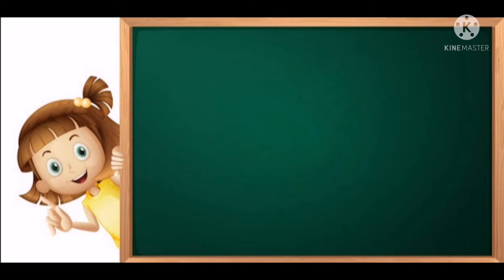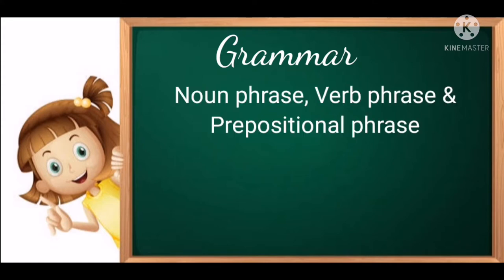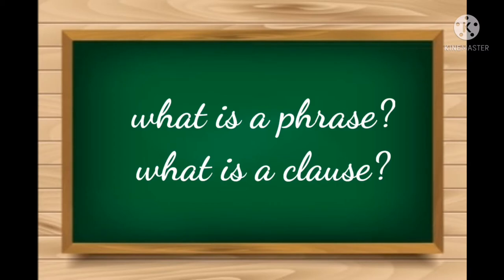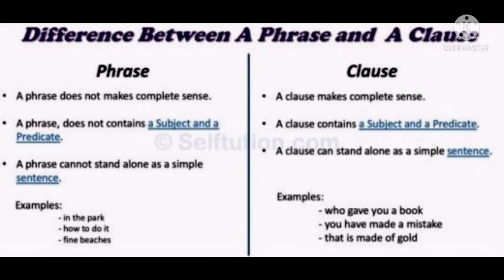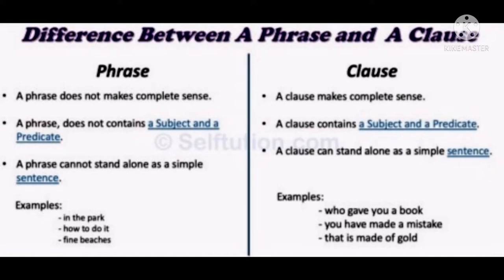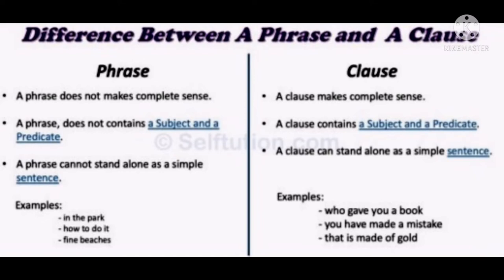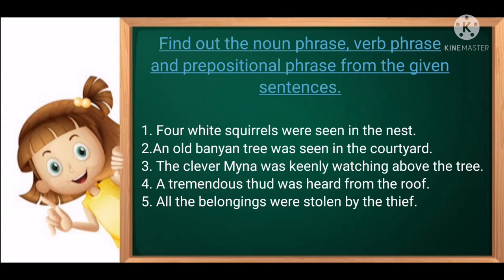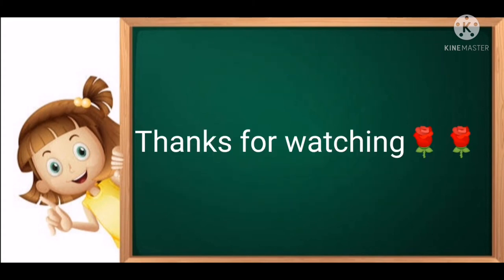Noun Phrase, Verb Phrase & Prepositional Phrase